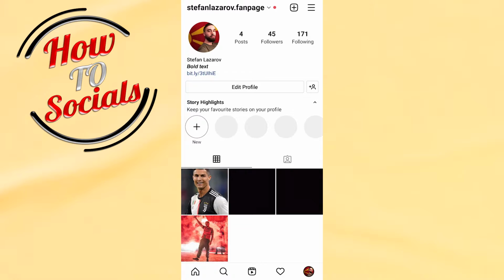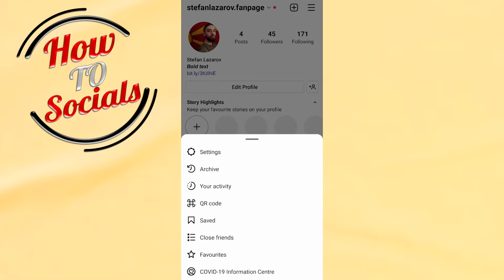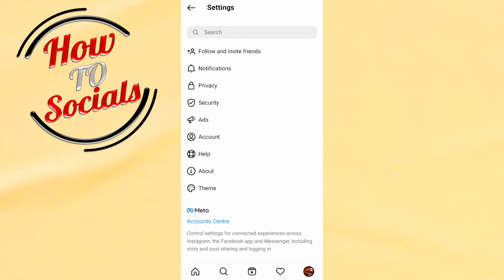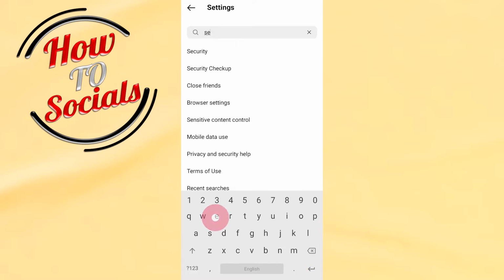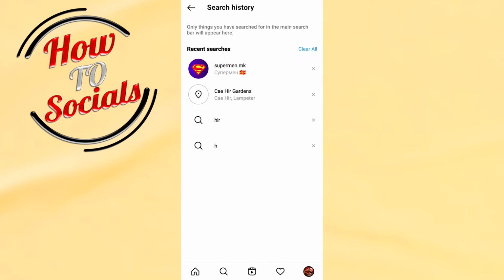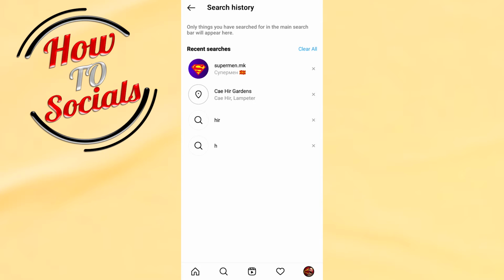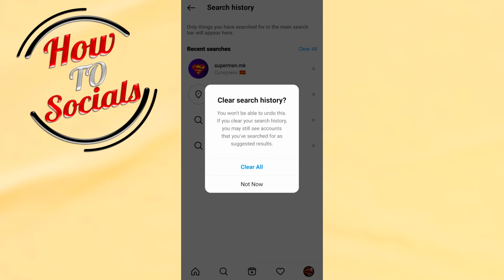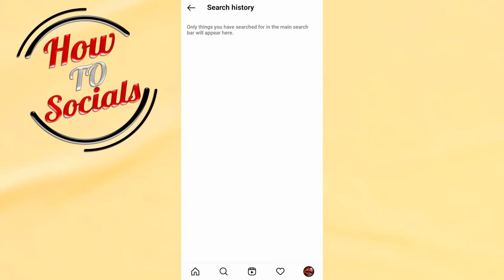How to Reset Instagram Explore Page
This video will show you how to reset instagram explore page.